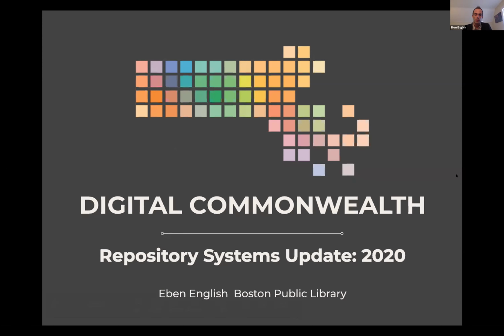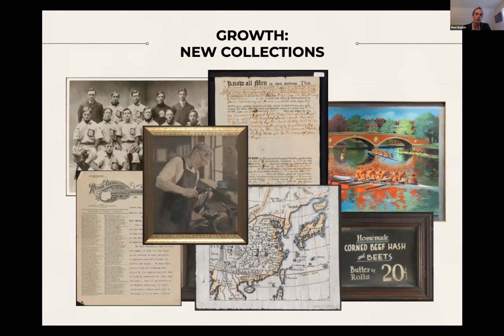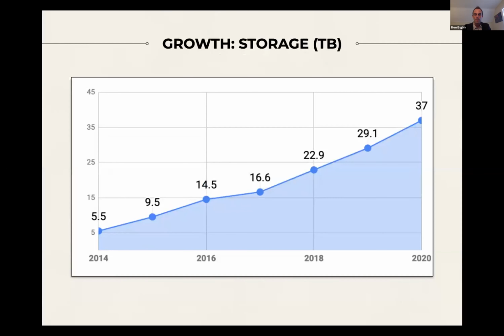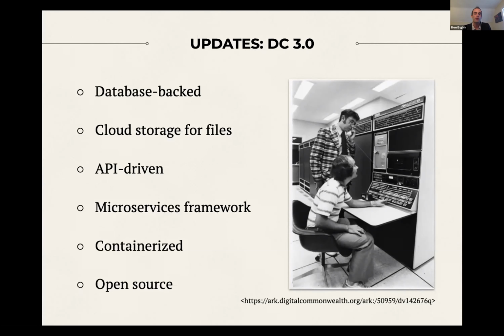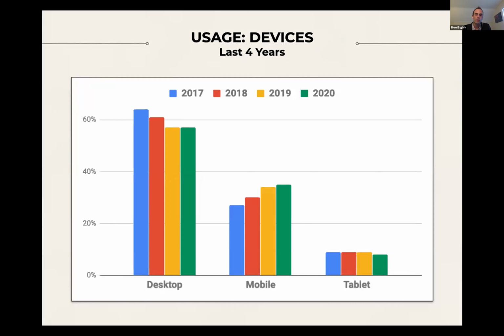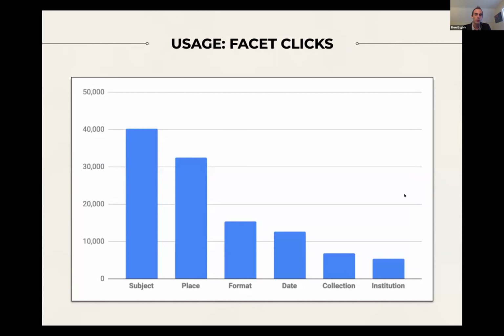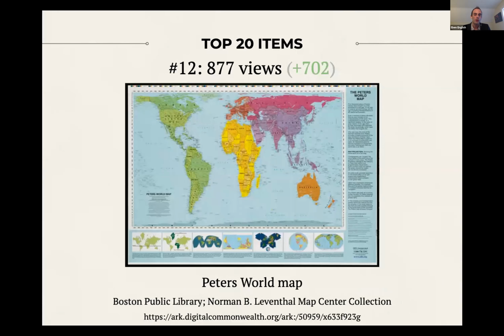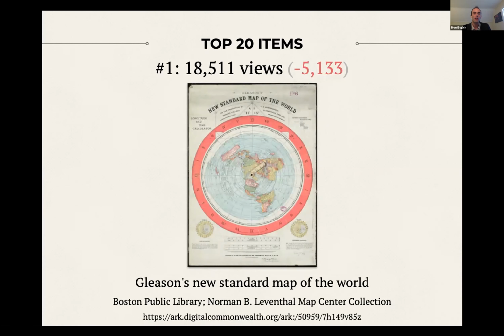Digital Commonwealth Repository Systems Update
Eben English, Boston Public Library

This annual talk will provide a review of collections and features added to the Digital Commonwealth repository over the past year. A survey of the year’s most popular content, as well as an examination of usage statistics and traffic sources for the Digital Commonwealth collections site will be included. In addition, this talk will feature a preview of the next generation of the repository’s back-end content management system, and explore how to increase the repository’s capacity to accommodate growing community collections of newspapers, audio, and video.

This was presented at the 2020 Digital Commonwealth Conference, Contextual Conversations: Representation & Digital Practice. for presentation slides and additional information.